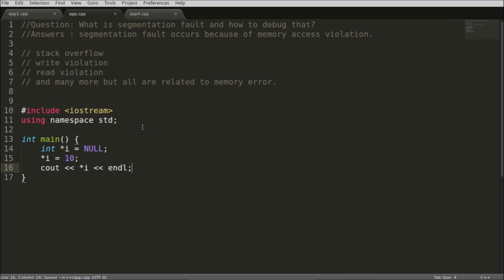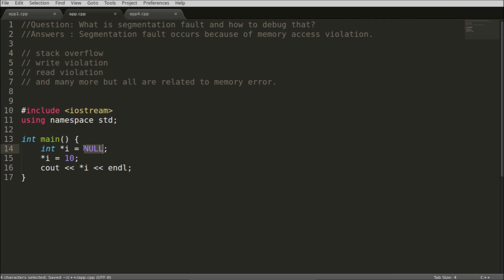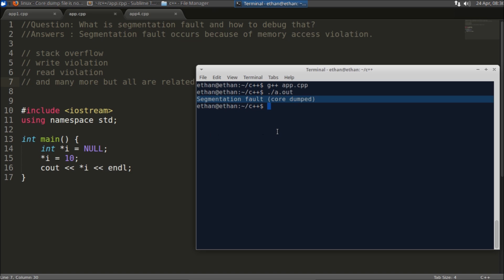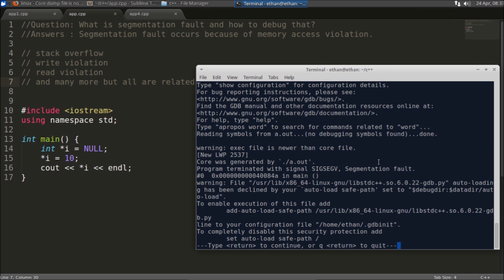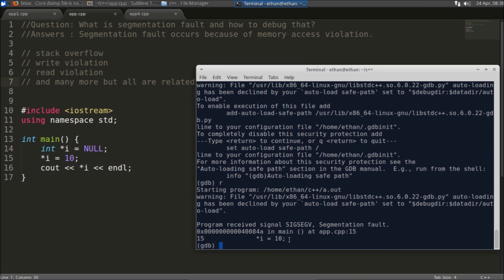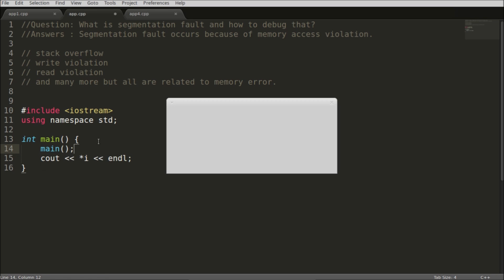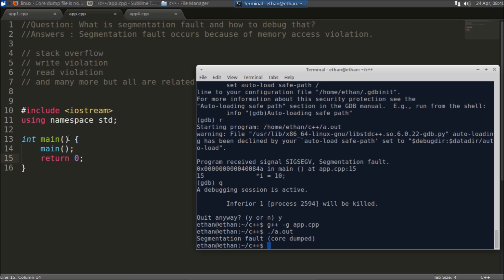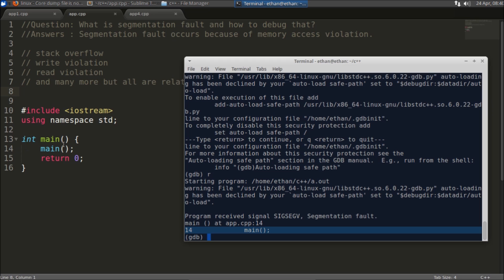What Is Segmentation Fault & How To Find That In C & C++?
JOIN ME

What Is Segmentation Fault & How To Find That In C & C++ is good question and very common in c++ interview questions.
The reason behind segmentation fault is accessing memory area which you are not allowed.